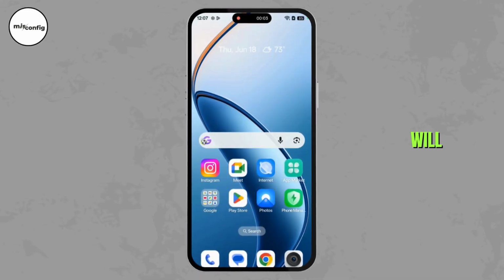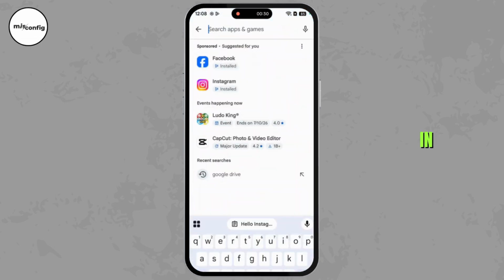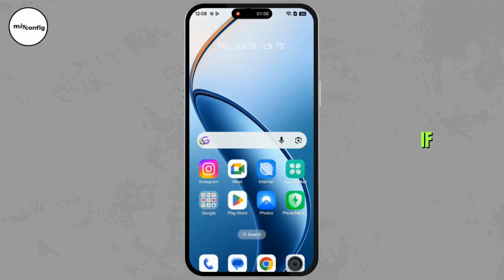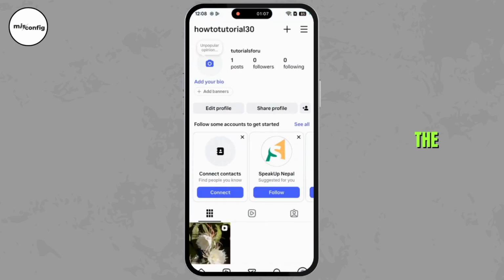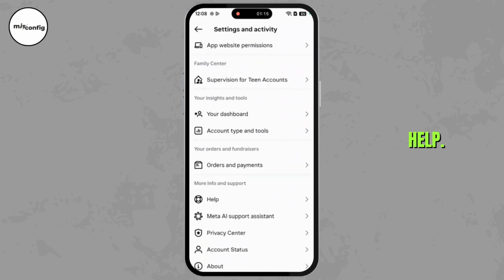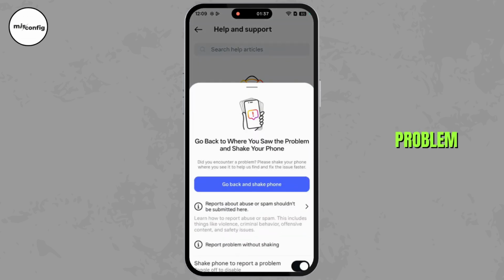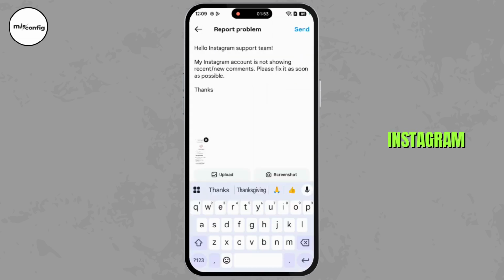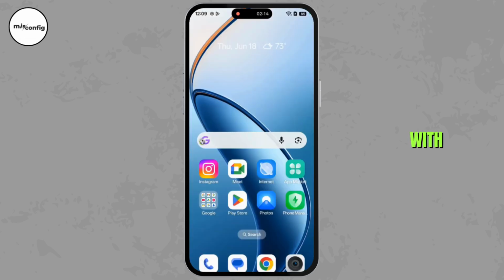How to Fix Instagram NOT SHOWING NEW COMMENTS (UPDATED 2026)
In this video, you will learn how to fix Instagram not showing new comments using a simple step-by-step method. This guide helps you solve comment loading issues so you can see the latest comments on posts, reels, and stories without delay.

First, we check your internet connection and refresh the Instagram app. Then you will learn how to clear cache and fix app glitches that prevent new comments from loading. After that, we guide you through updating Instagram and checking account settings. Finally, we confirm that new comments are showing properly again.

This method works on Android and iPhone and is useful for fixing Instagram comment display issues in 2026.

Timestamps:
0:00 – Introduction & Problem Overview
0:08 – Step 1: Refresh Internet Connection
0:20 – Step 2: Restart Instagram App
0:35 – Step 3: Clear Cache & Fix App Data
0:55 – Step 4: Update Instagram App
1:05 – Step 5: Recheck Comments Section
1:11 – Ending & Final Fix

Quick Tip: Always keep Instagram updated to avoid comment bugs 🔄